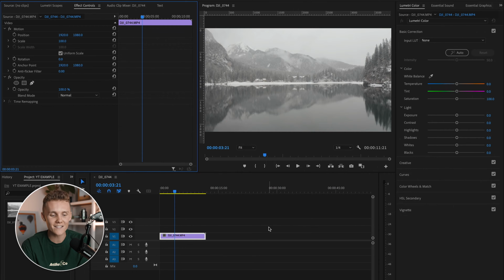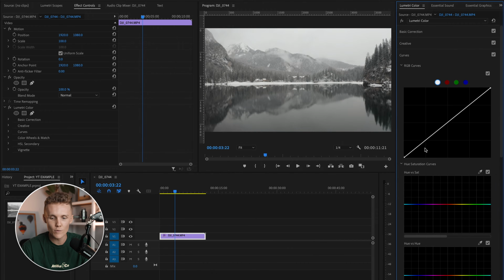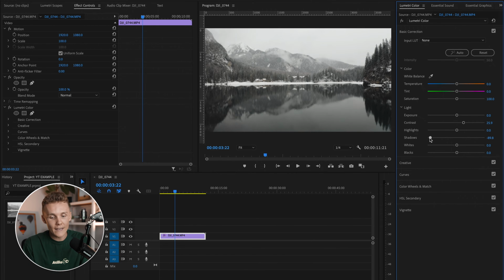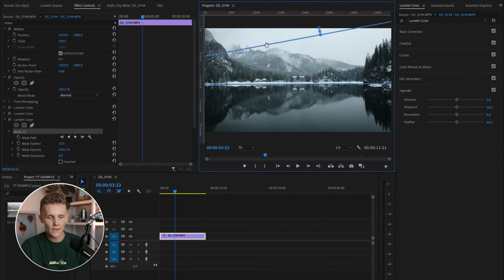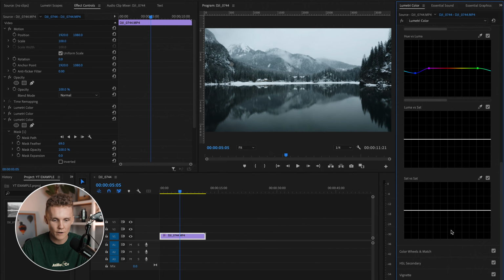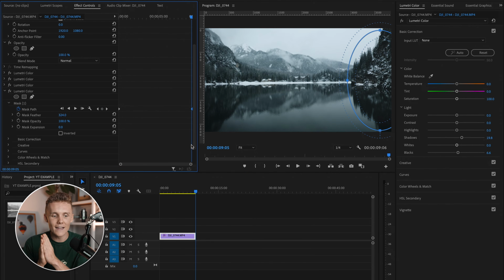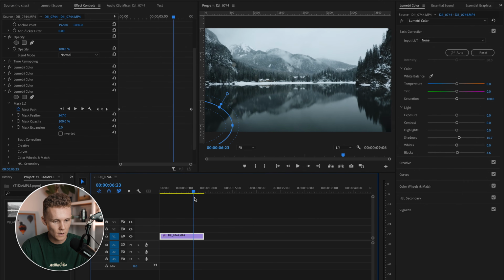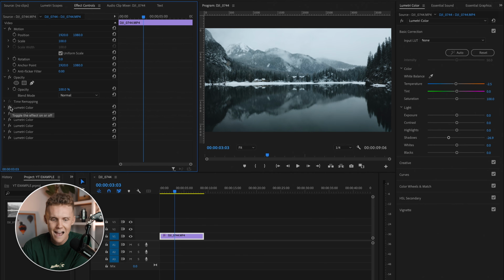My FULL Color Grading Workflow for Premiere Pro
Sign Up and Get a FREE 2 Months on Artlist

My Gear -
My Main Camera
My Second Camera
My Main Lens
My Favourite All-rounder Lens
My Zoom Lens
My Portrait Lens
My Vlogging Lens
My Tripod
My Sd Cards
My Drone
My Computer
My SSD's
My Studio Microphone
My Vlogging Microphone

My Beginner Photographer Gear List -
Camera Body
Lens 1
Lens 2
Sd Card

My Beginner Videographer Gear List -
Camera Body
Lens 1
Lens 2
Sd Card